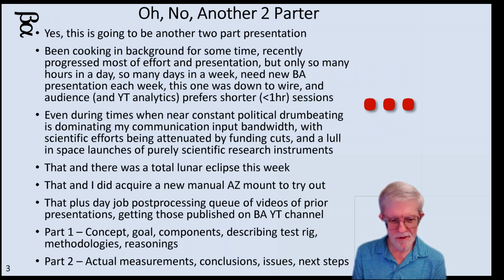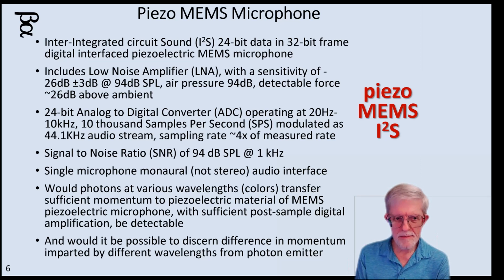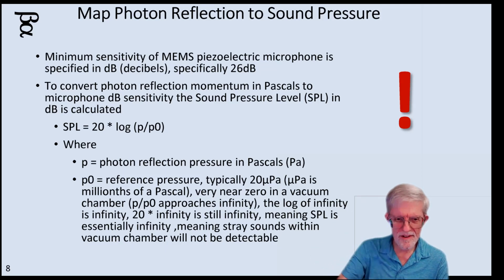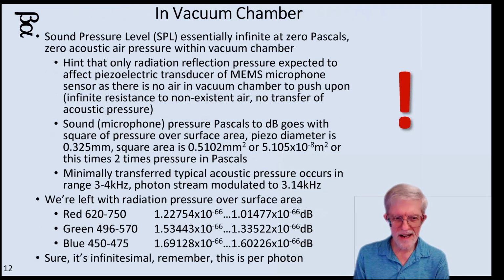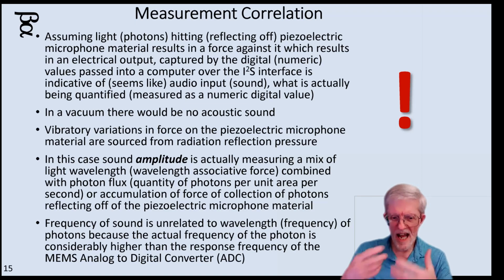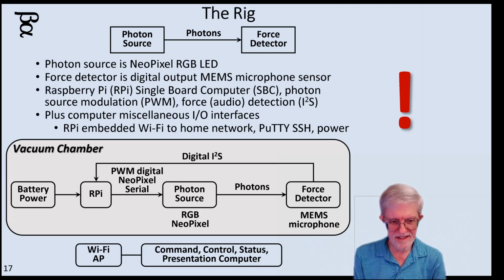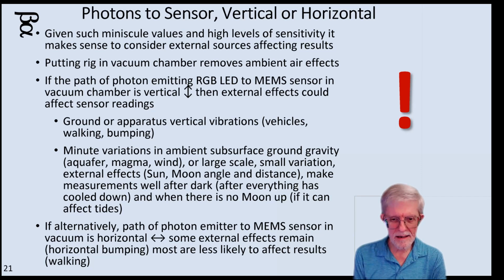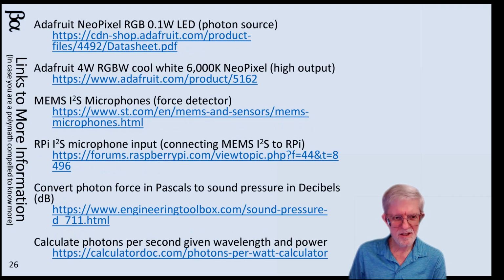2025 03 15 Quantifying Radiation Reflection Pressure, Part 1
Presentation on attempting to arrive at a means of quantifying, both predictively algorithmically and numerically in observations, the physics of radiation refection pressure (artificially induced light pressure by photons transferring momentum when reflecting off of a surface)
Links...
Radiation reflection pressure
Adafruit 4W RGBW cool white 6,000K NeoPixel (high output)
RPi I2S microphone input (connecting MEMS I2S to RPi)
Convert photon force in Pascals to sound pressure in Decibels (dB)